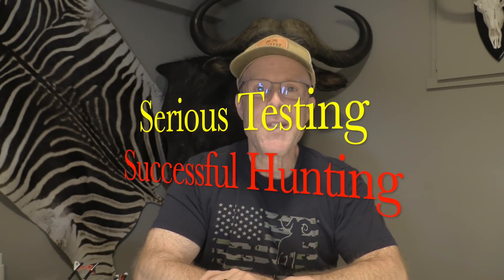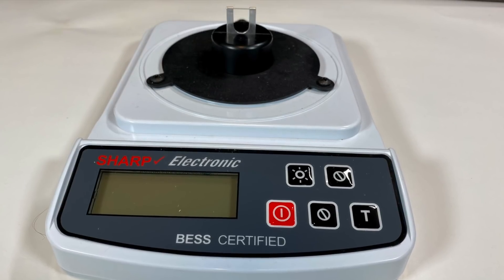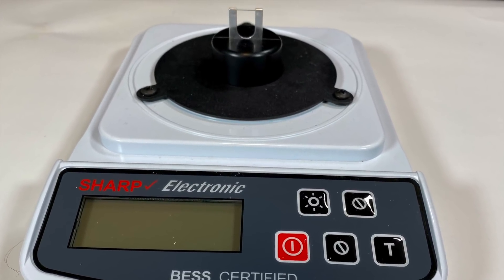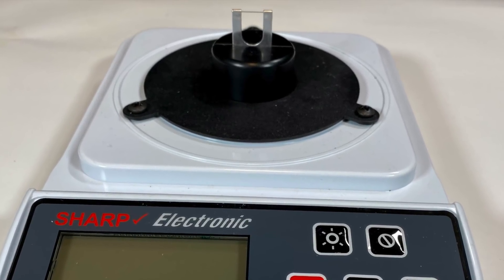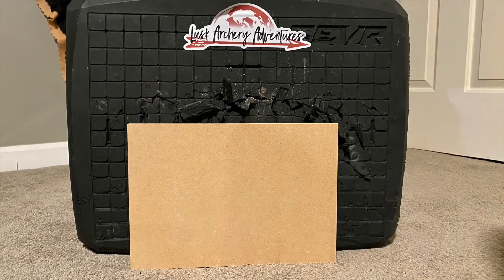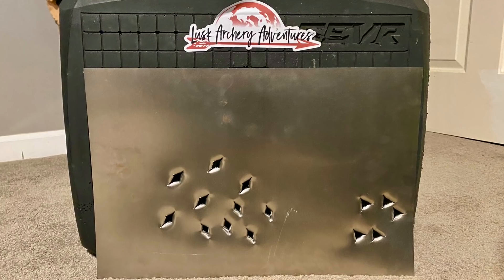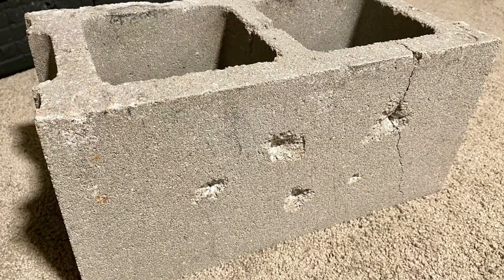2022 BROADHEAD TESTING PROCEDURE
This videos details the changes & improvements in my Broadhead Testing Procedures. The goal of my testing is to provide data points, from uniform, repeatable tests, that can be used to compare the strengths & weaknesses of different heads. In addition to the score sheet for each head I test, I also created an algorithm to provide an Overall Numerical Score, on a scale of 1-100. The algorithm will allow both mechanicals & fixed blades to be scored in the exact same way, even though they will have very different strengths & weaknesses.

Here is summary of the Test Procedure & Scoring:

1. Flight Forgiveness (20%)
    This is not simply a test of how the heads fly out of my bow, as it was in the past. With a well tuned bow, properly built arrows & good form, almost every head flies well. That's why in the past most heads got a flight score of 9 or 10. But that doesn't help those who may not have perfectly tuned bows/arrows/good form. So now I am gauging Flight Forgiveness. This is based on how the head flies for me, how "sensitive" the flight is to imperfections, & the exposed surface area of the blades. The max score a Mech can receive is 10 & the max score a Fixed can receive is 8.

2. Cut Size (20%)
    The more tissue being cut, the more lethal the head, all else equal. The entrance cut, total cut, & width of the cut (which is a crucial variable for bloodletting) are all scored:
     The entrance cut size is compared to a standard of 2.5" then that fraction is weighted to 7% of the score.
     The max cut size is compared to a standard of 2.5" as well, then that fraction is is weighted to 7% of the score.
     The entrance cutting diameter is compared to a standard of 2.0", then that fraction is weighted to 6% of the score.

3. Sharpness (20%)
    Initial sharpness  (9%) & Edge Retention (9%) are measured using the Edge On Up Sharpness Tester. The pressure needed for a blade to cut thru a copolymer wire is measured in grams.

Out of the Box Sharpness:
0-200 gr:        10
201-300 gr      9
301-400 gr:     8
401-500 gr:     7
501-600 gr:     6
601-700 gr:     5
701-800 gr:     4
801-900 gr:     3
901-1000 gr:   2
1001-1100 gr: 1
1101+ gr:         0
     Ease to resharpen or replace blades is judged & given 2% of the score.

4. Penetration (20%)
    There are 3 different penetration tests:
    Pen Test 1: 1/2" MDF, 2/3" rubber foam mat, Clear Ballistics FBI gel. The depth of penetration is compared to a standard of 9" & weighted to 9% of the score.
    Pen Test 2: Layered cardboard. The # of layers penetrated is compared to a standard of 70 layers & weighted to 9% of the score.
    Angled Penetration Test: How effectively does the head penetrate 1/4" MDF covered by synthetic golf green at a 45 degree angle. This accounts for 2% of the score.

5. Durability (20%)
    Each head is shot thru 1/2" MDF 3 times. Its condition is then judged 1-10 & weighted to 12% of the score.
    If a head survives that, it is then shot thru 22 ga steel plate 2 times. Its condition is then judged 1-10 & weighted to 5% of the score.
    If a head survives that, it is then shot into concrete once. Its condition is then judged 1-10 & weighted to 3% of the score.

BONUS: Heads will be rewarded bonus points for special, intangible features such as: rotation, no O rings/clips for mechs, extra thickness, hole size, other unique designs, etc.

In addition the Overall Numerical Score each head will also receive a LUSK GRADE in 0-10 Golden Arrows as follows:
    90-10 =10 Golden Arrows
    85-90 = 9 Golden Arrows
    80-85 = 8 Golden Arrows
    70-80 = 7 Golden Arrows
    60-70 = 6 Golden Arrows
    50-60 = 5 Golden Arrows
    40-50 = 4 Golden Arrows